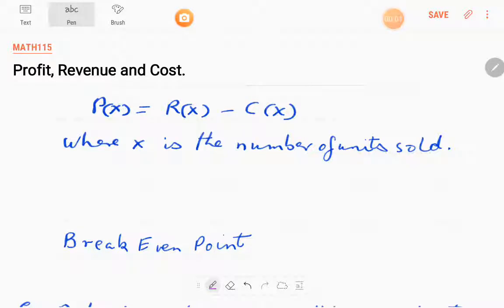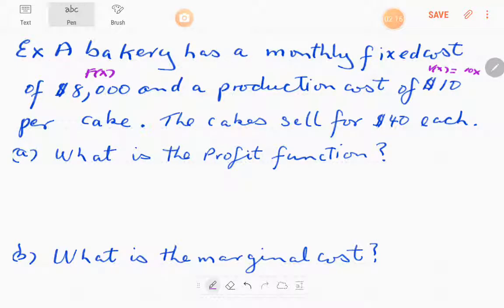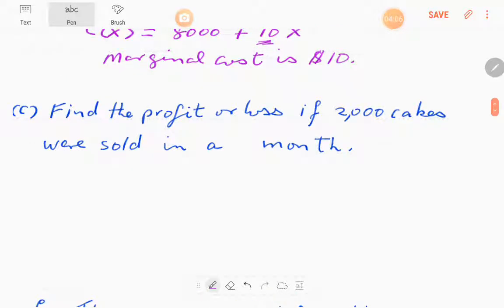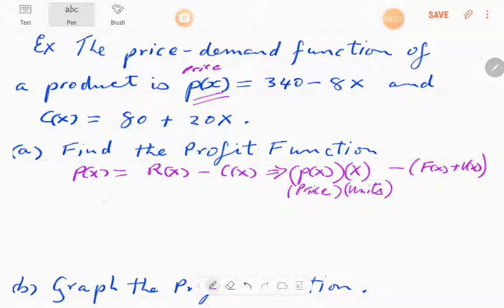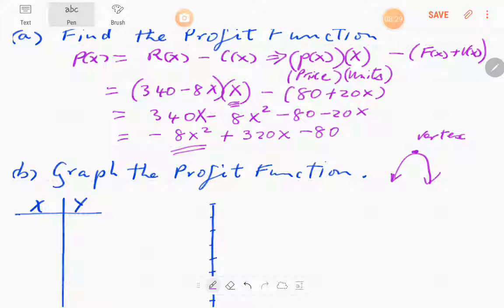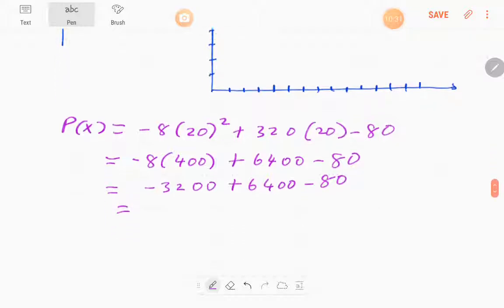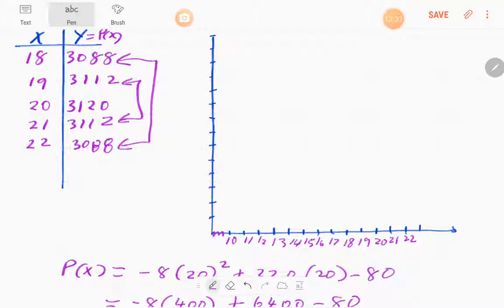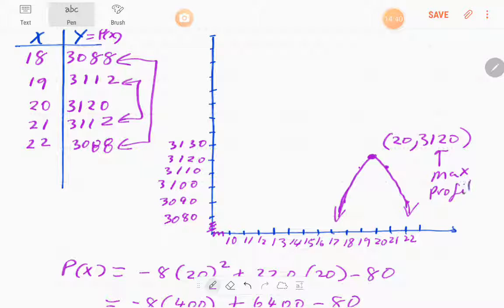Profit, Revenue and Cost.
Profit function with linear as well as quadratic equations.